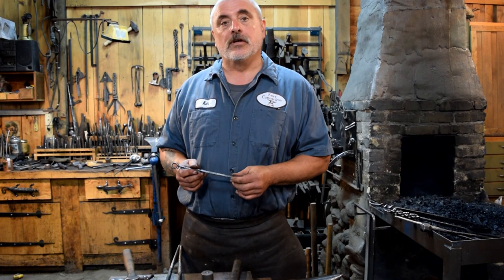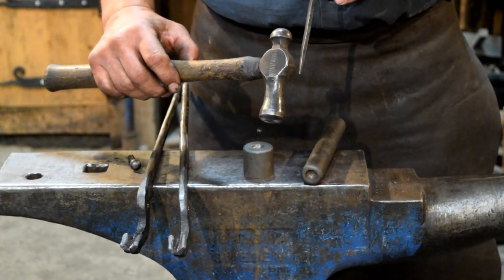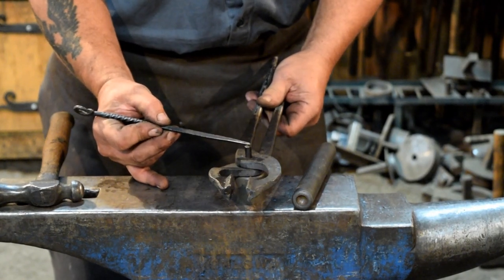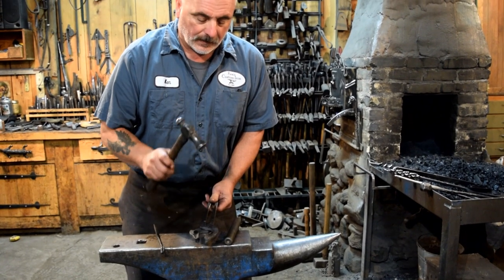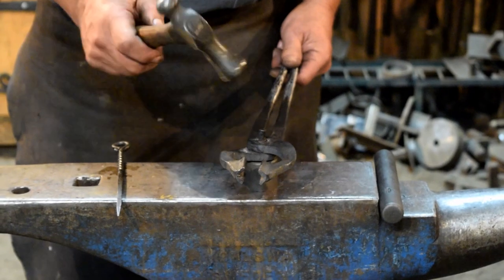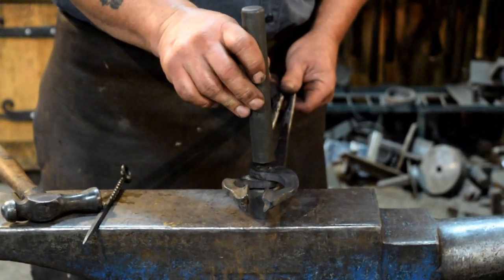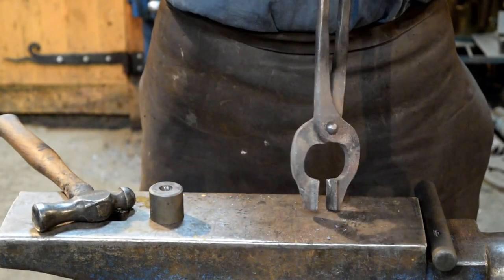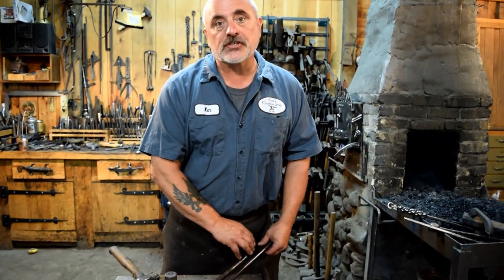HOW TO: Riveting Basics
This is a tutorial video on The Basics of Riveting, demonstrated on a pair of blacksmith tongs.

Riveting can be used in decorative pieces such as railings or wall art, or in functional pieces like tongs and other tooling. The process of riveting is an essential technique for blacksmiths to know as it is used quite frequently in the craft.